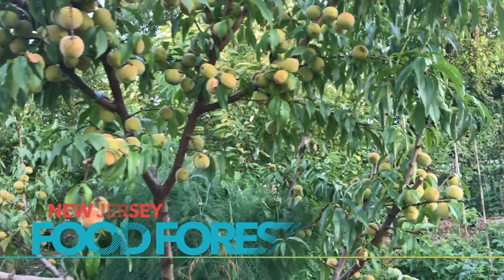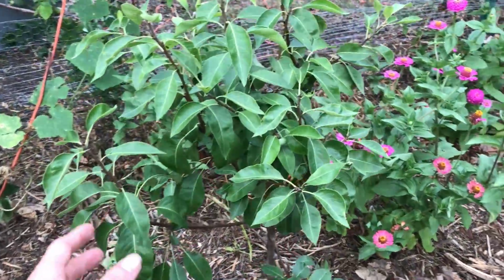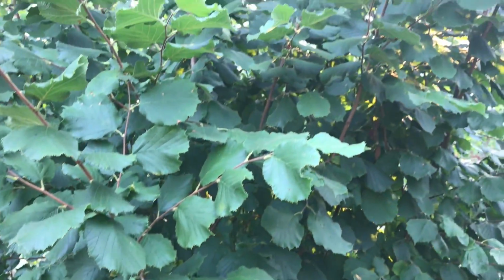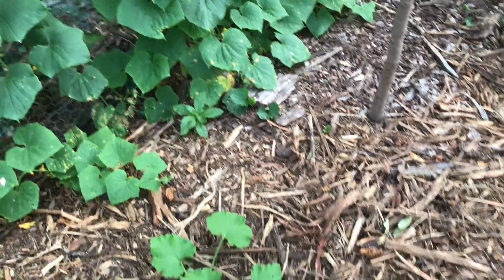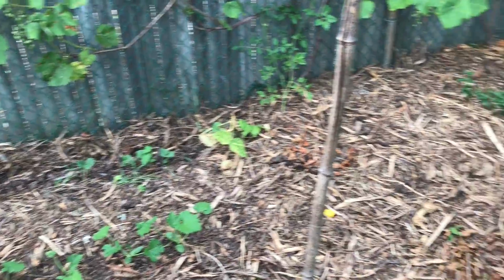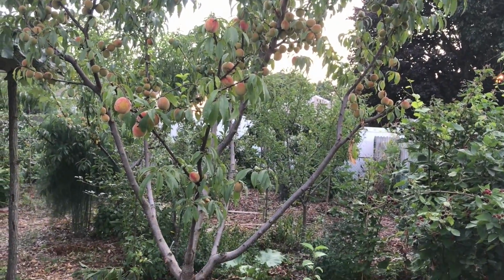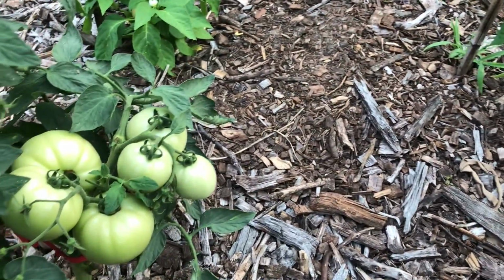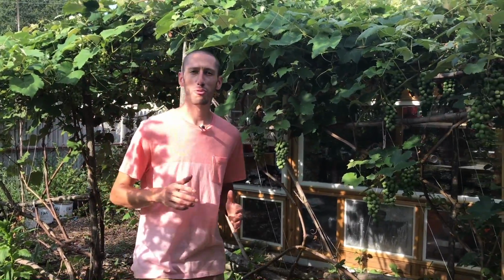5 YEAR OLD SUBURBAN FOOD FOREST!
My 5 year old Food Forest is loaded with fruit ripening on the trees and on the vines. This is the kind of system that works with nature rather then against it. The kind of system that works for you rather then you for it. The kind of system that is sustainable, self replicating, and a joy to watch bloom.

SUPPORT ME AND TUCK